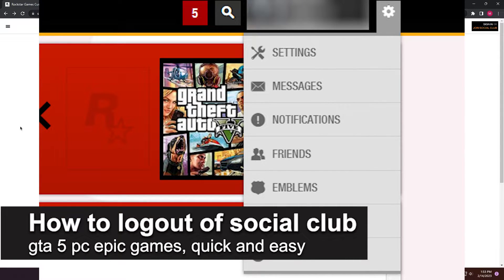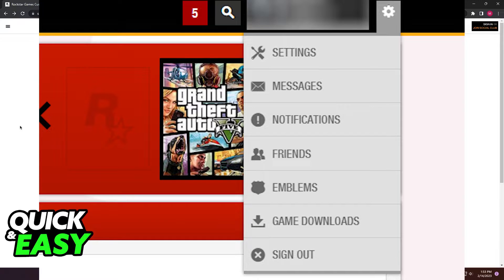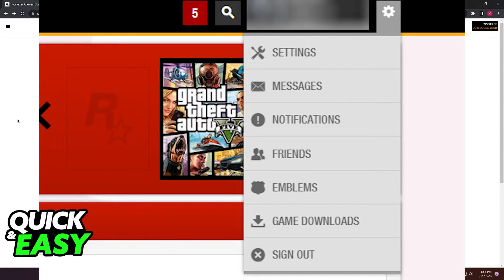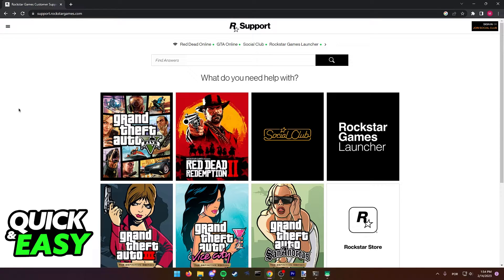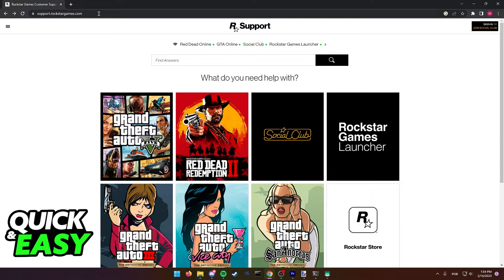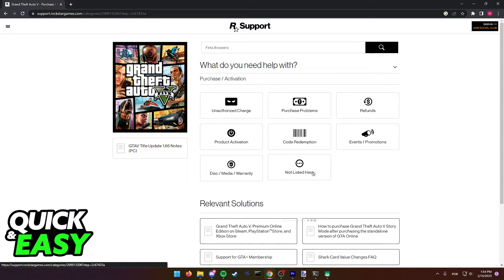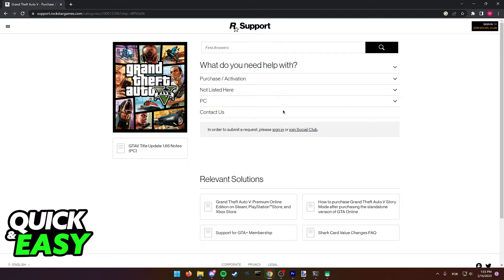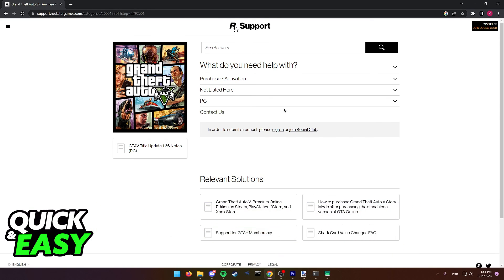How To Logout of Social Club GTA 5 PC Epic Games [Very EASY!]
In this video I will show you how to logout of social club gta 5 pc epic games.

I hope I have helped you with the video!